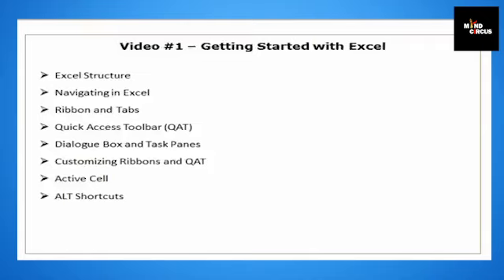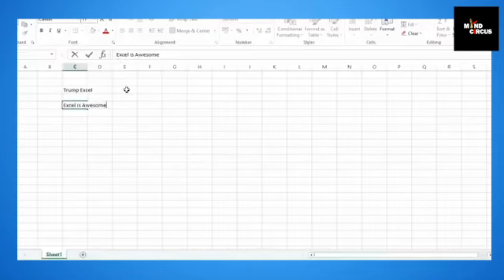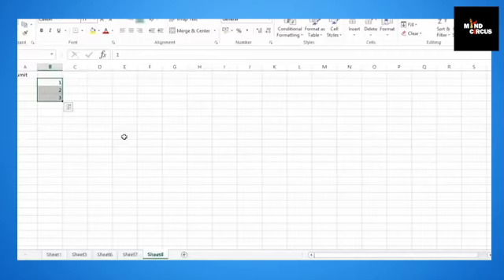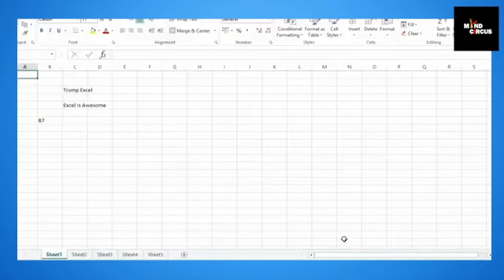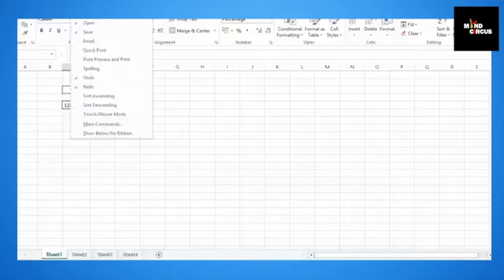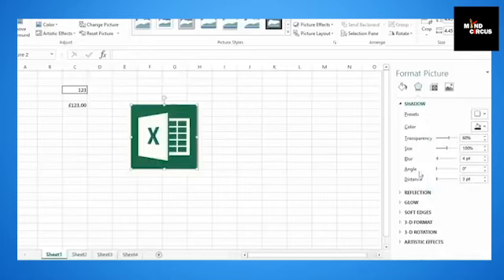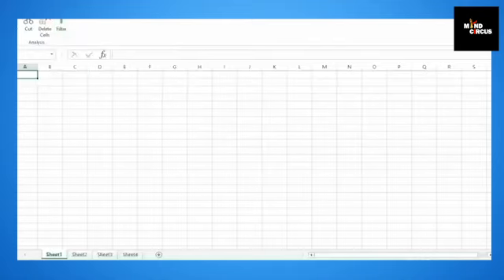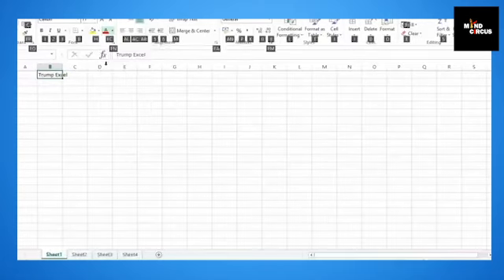Excel Basics for Beginners | Start Learning Excel Today | FREE Excel Course | Mind Circus